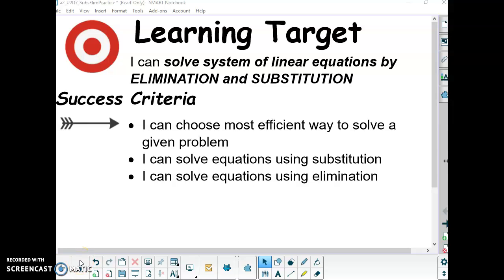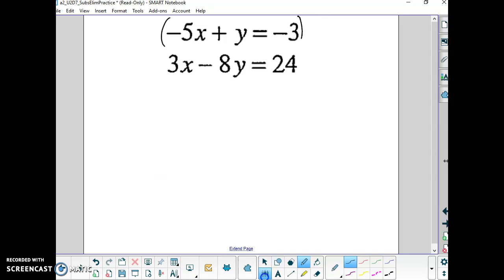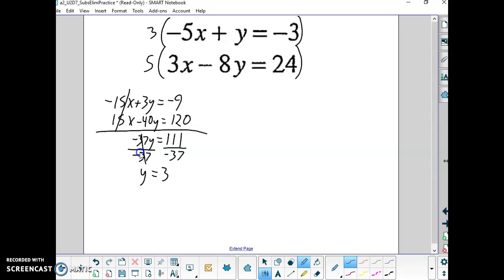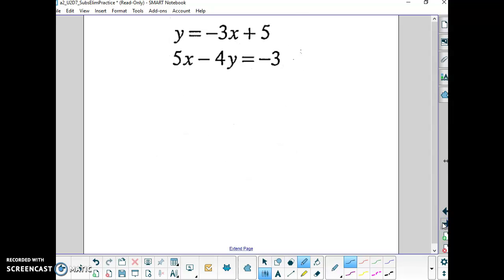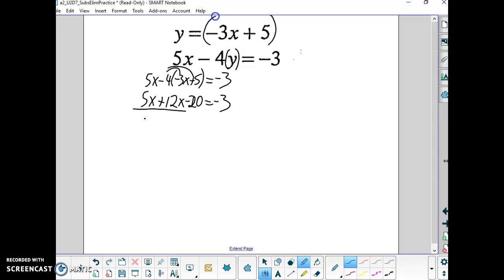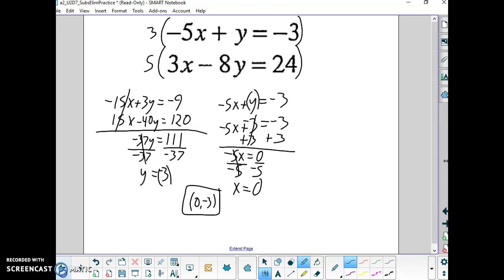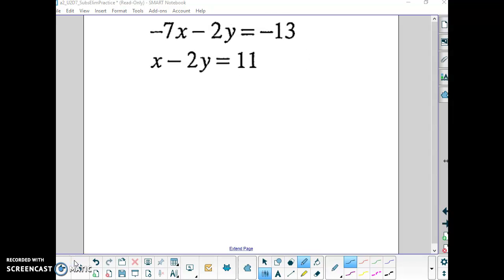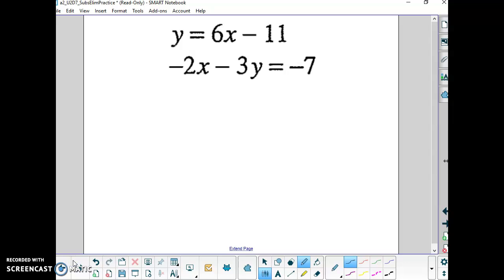Sept 24 Practice Algebra II